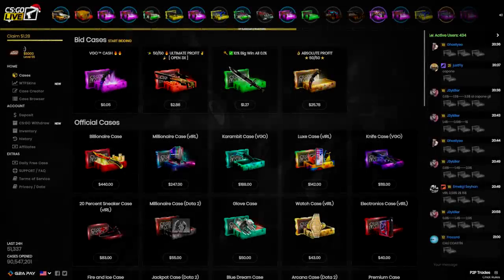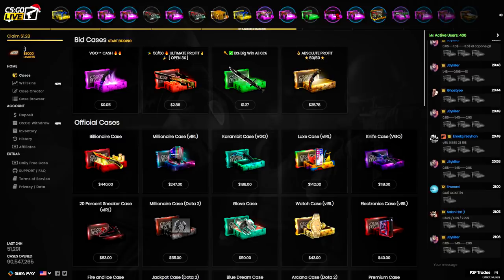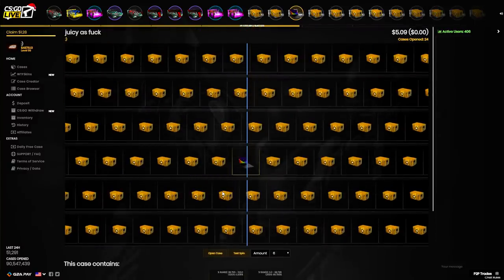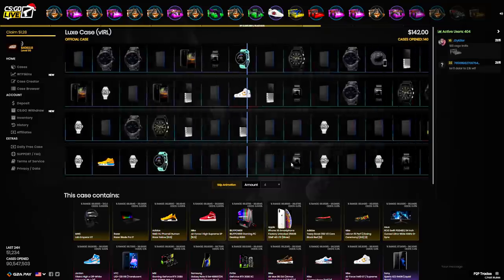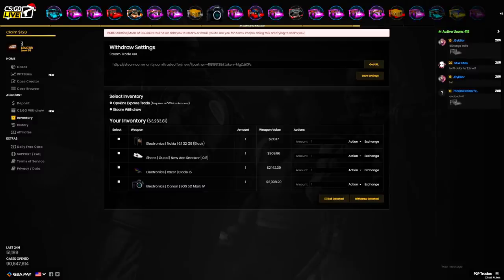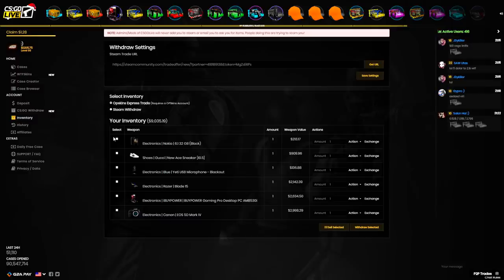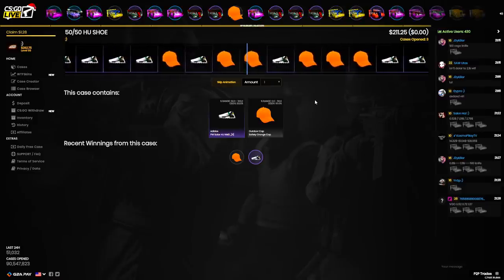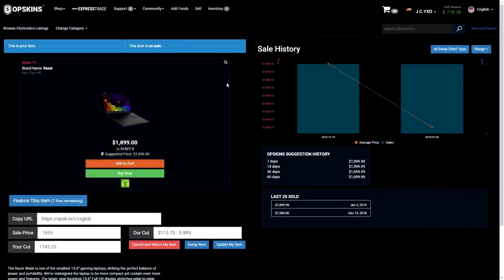i got a $2000 gaming laptop for $5, here's how...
*THIS VIDEO INCLUDES PAID PROMO*